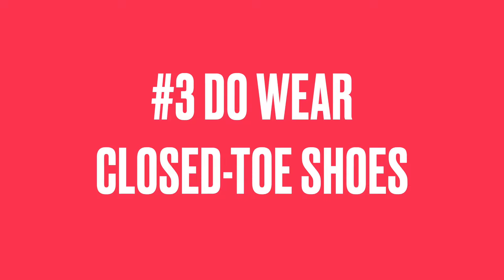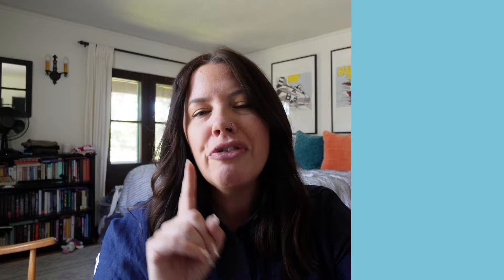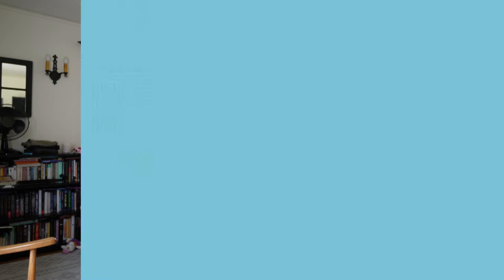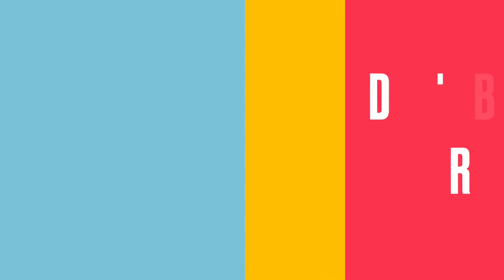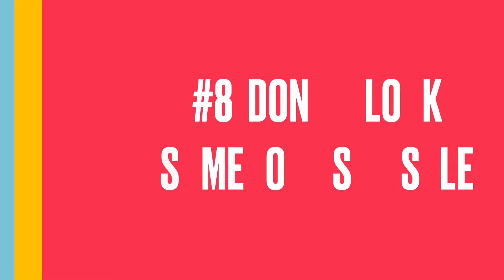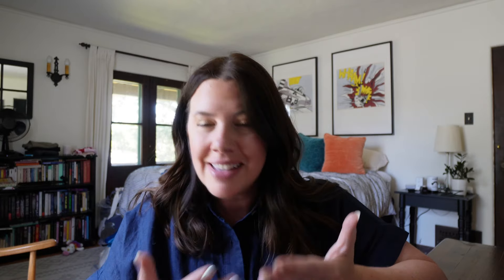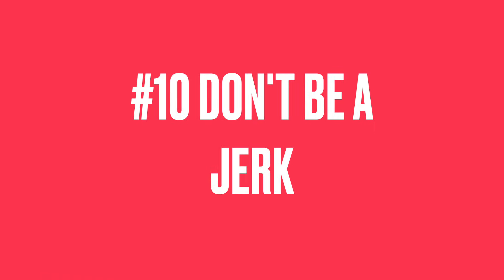Watch This Video BEFORE You Go To The Bins! My top 10 Dos and Don'ts for going to the bins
Let's talk my 10 best tips for a great day sourcing at the bins!

Posh Sidekick : Get a free 7 day trial to try before you buy - Use code: JMSquared

From the video:

My must-have supplies:
Ikea Bags
Nikwax Tech Wash (for safe cleaning and reinforcing of garments with waterproof membranes i.e. Gore-Tex)
Jiffy Clothing Steamer (best for those with heavy use - it's worth the investment)
Clothing steamer (more affordable option)
Stain Remover Spray